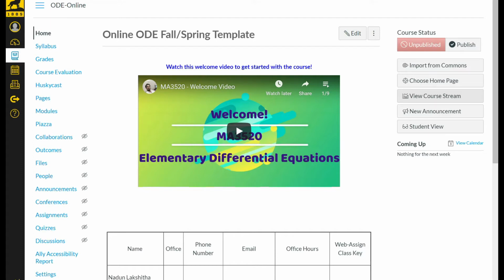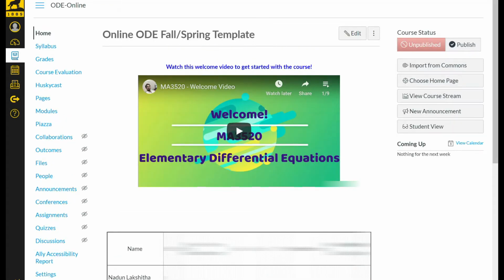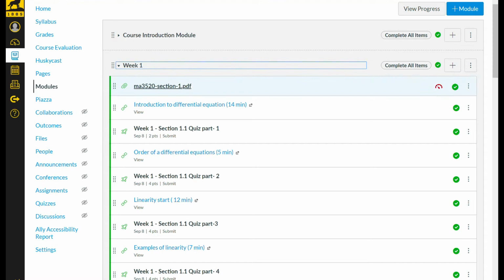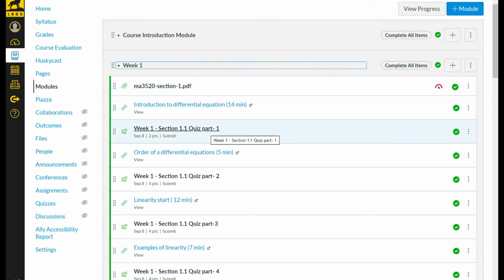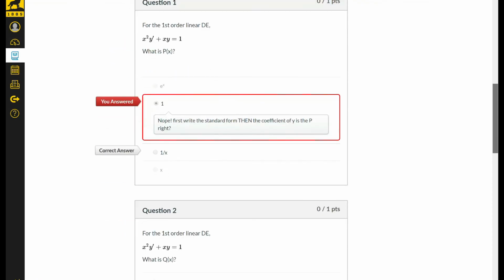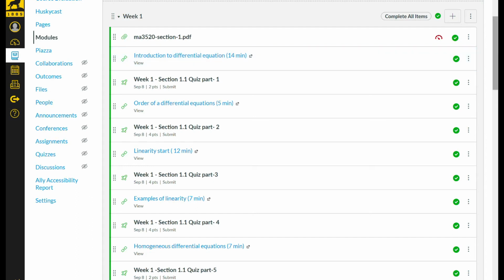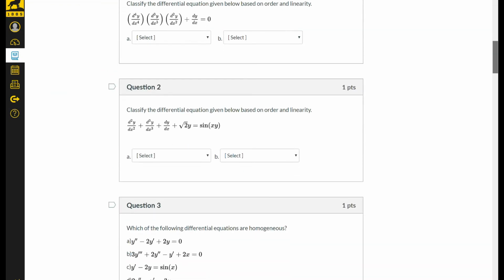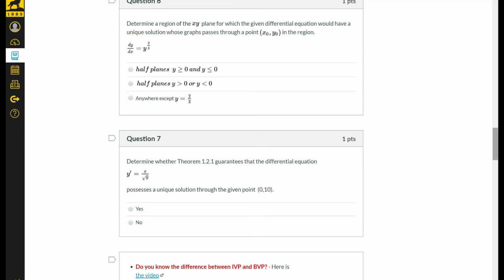Structure of my online mathematics course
In this video, I explain the structure of my math course. I used canvas modules to create the structure. Also, I explain how you can use the module structure for effective learning.